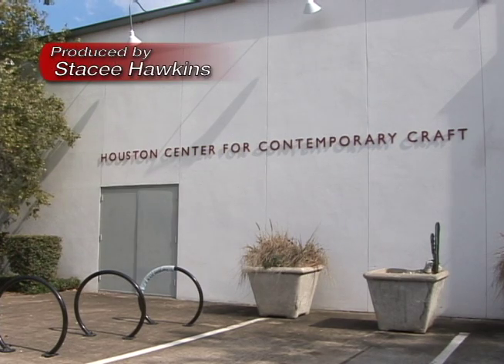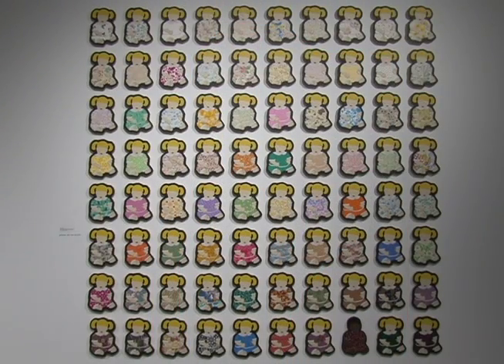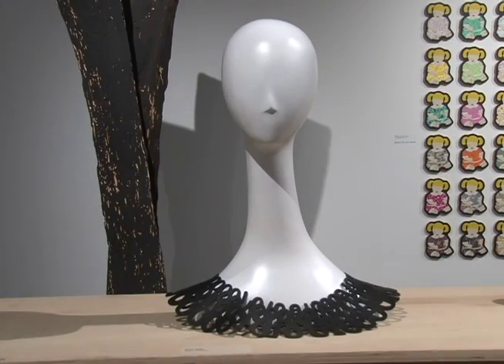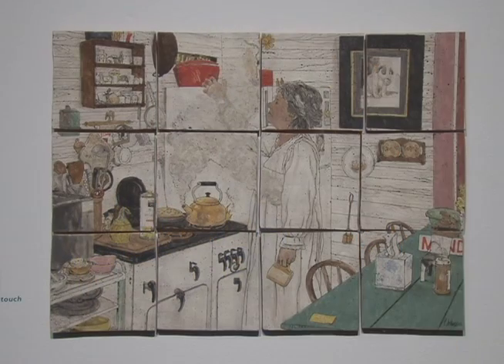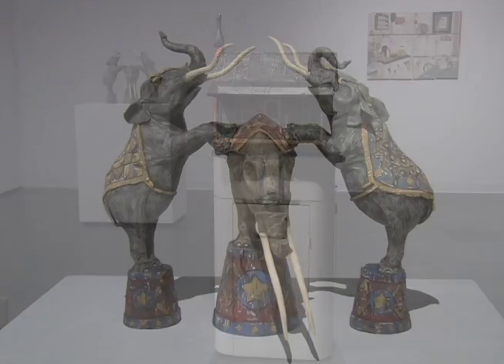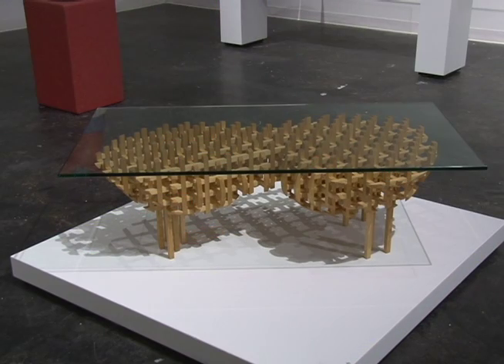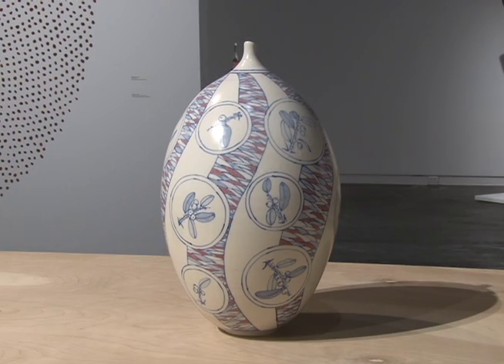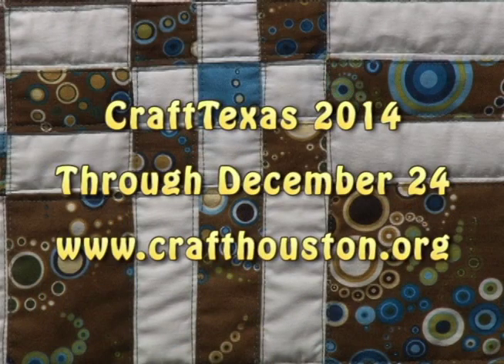Art Beat - CraftTexas 2014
For artists just beginning their careers, getting in front of the public can be difficult.  On this week's Art Beat, Stacee Hawkins visits an exhibition that gives that big break to innovative Texas artists.  Broadcast October 17th, 2014 on Stafford METV.